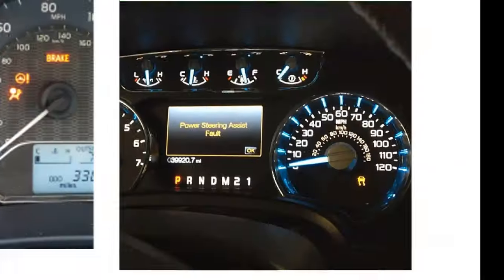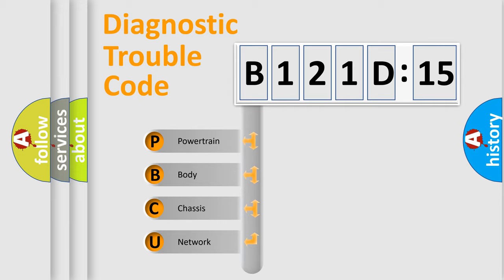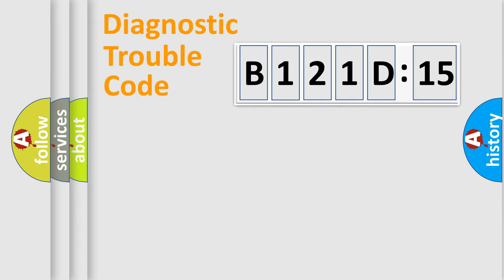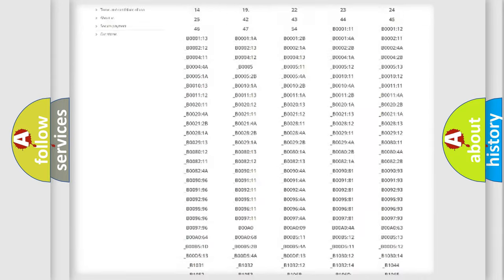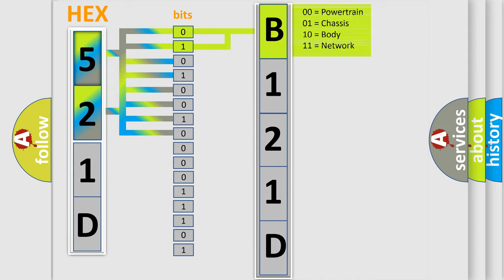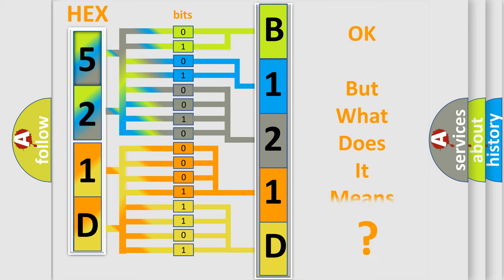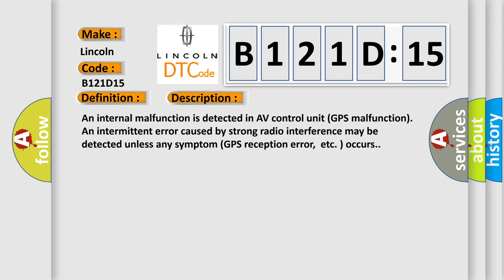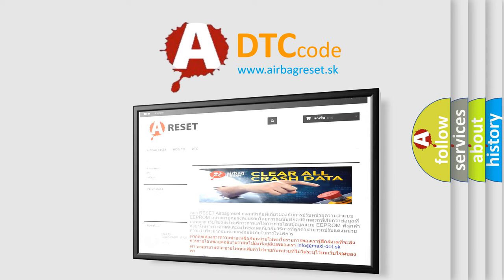DTC Lincoln B121D-15 Short Explanation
Contents:
0:21 Basic DTC analysis according to OBD2 protocol standard.
1:48 Insight into programming
2:58 A diagnostically understandable description of the Diagnostic Trouble Code
3:05 Basic error definition

Make:
Lincoln
Code:
B121D 15
Definition:
GPS ROM
Description:
Cause:
Replace AV control unit.